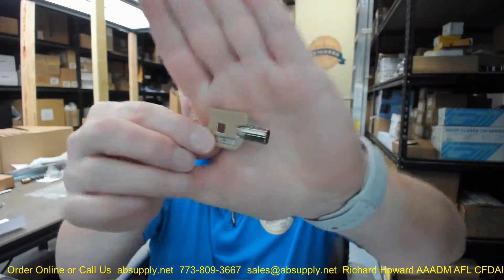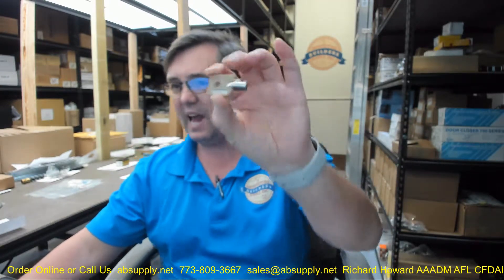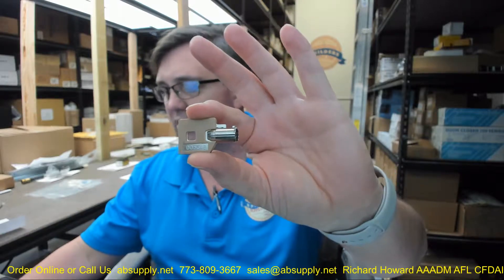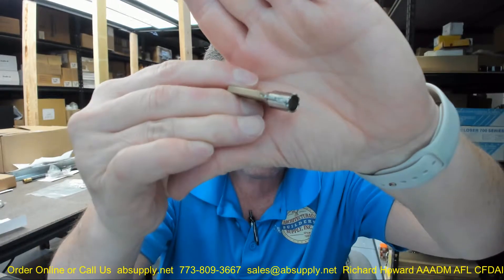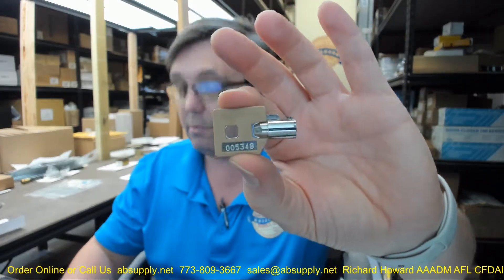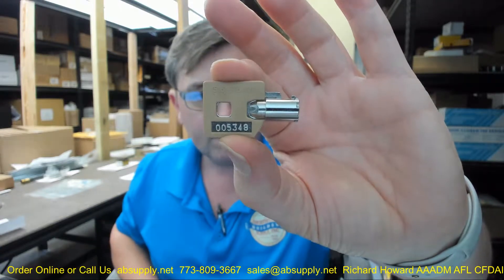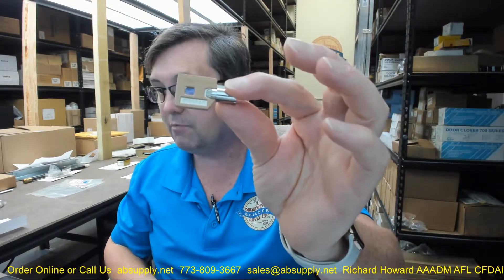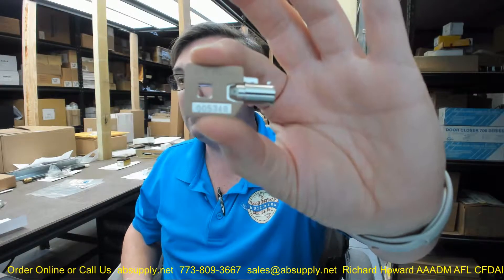CRL KMK8 Keymatic Number 8 Combination Key for Keymatic Series Locks Bright Polished Nickel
This video from absupply.net is to bring you a closer look at the CRL KMK8 Keymatic Number 8 Combination Key for Keymatic Series Locks   Bright Polished Nickel where we will visually review the item along with its dimensional properties and its intended uses.